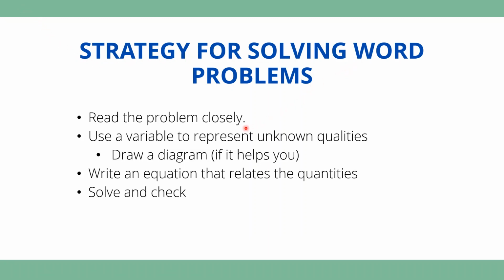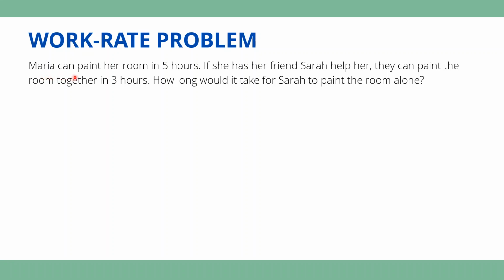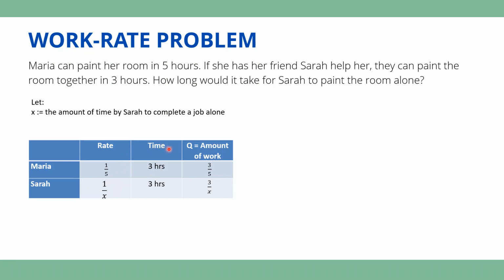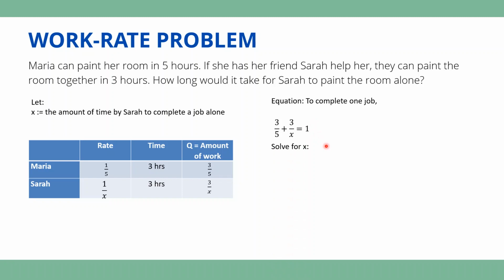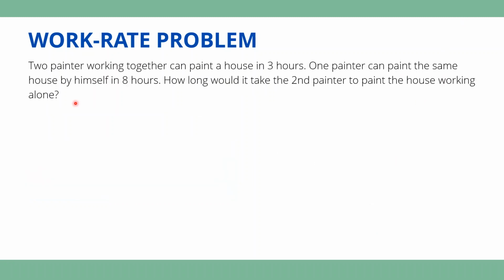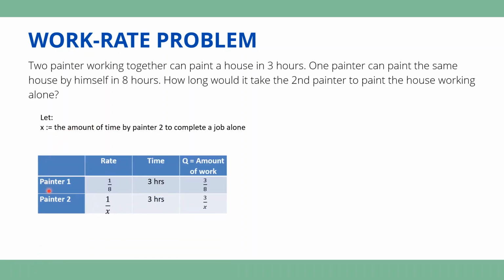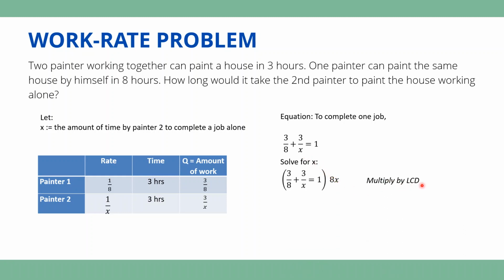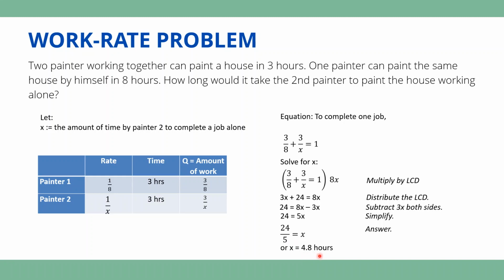Solving Work -Rate Problem part 1